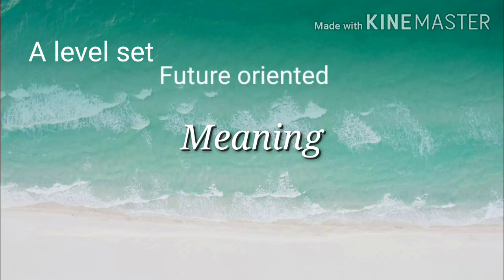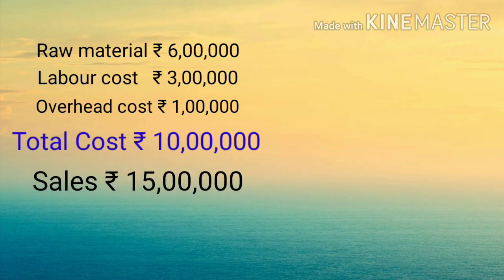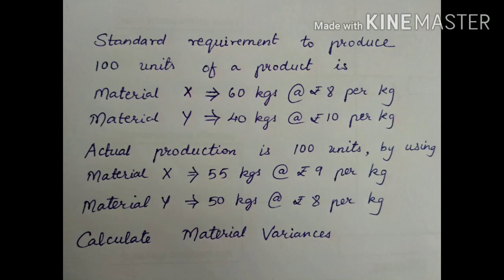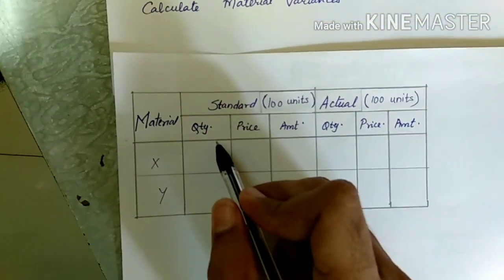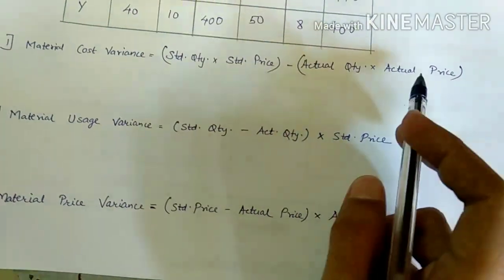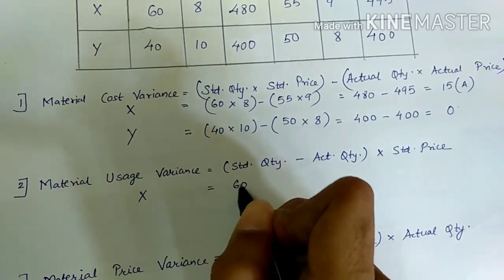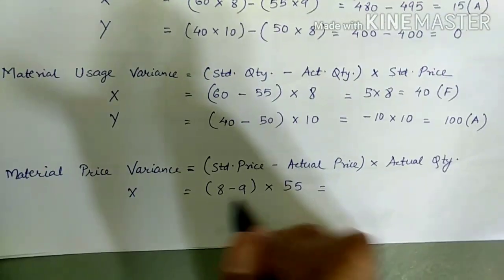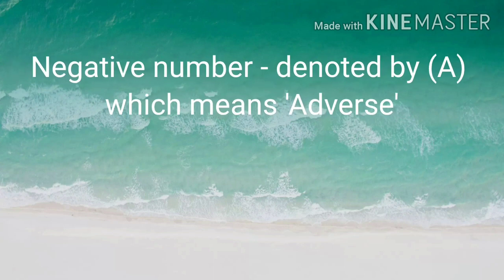Standard Costing - Introduction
TYBAF Cost Accounting